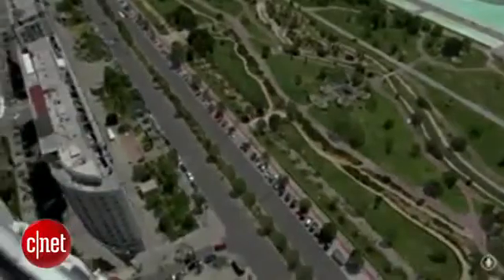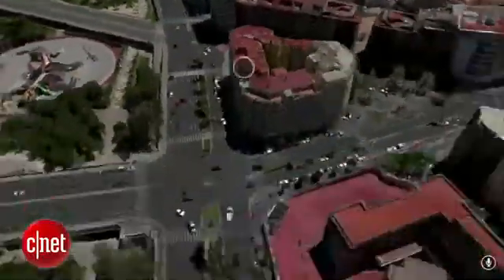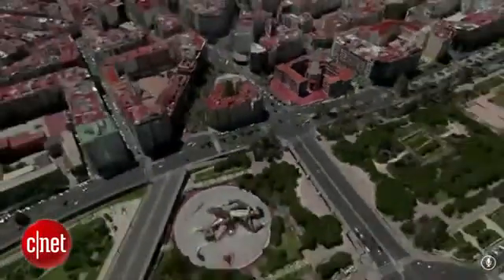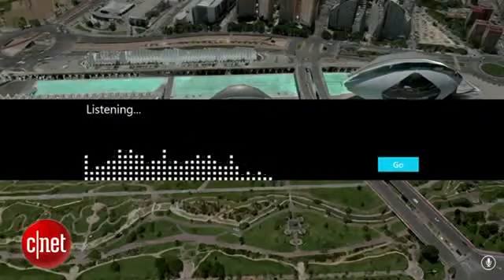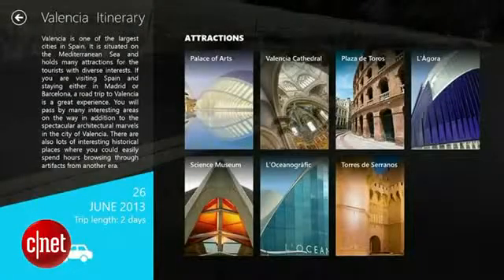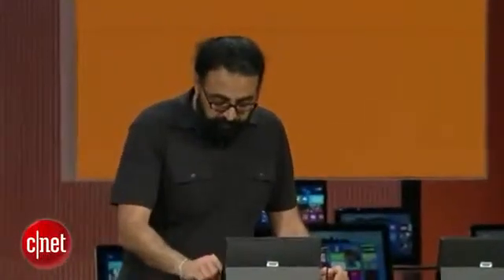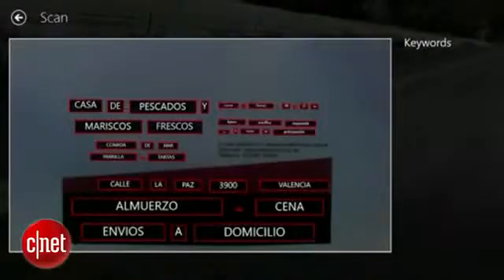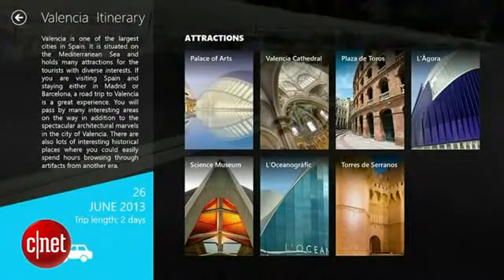CNET News Microsoft reveals 3D mapping, Bing voice controls662